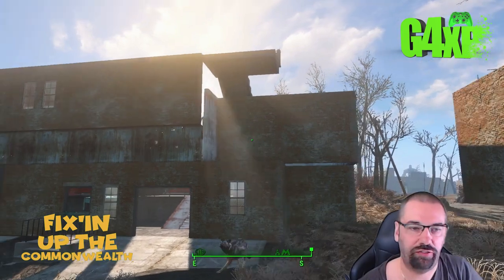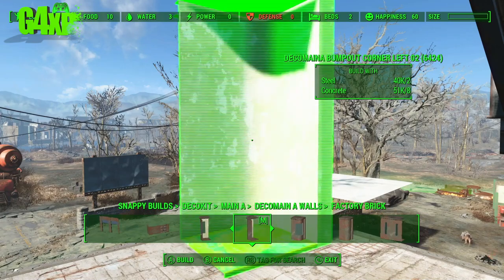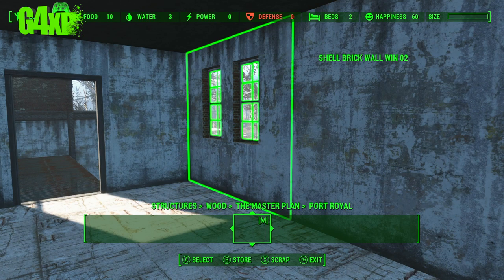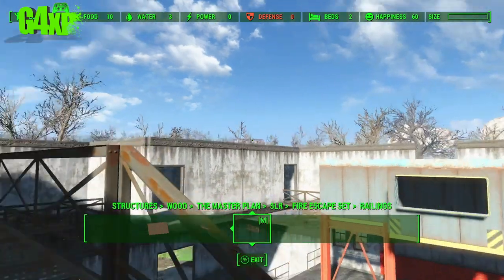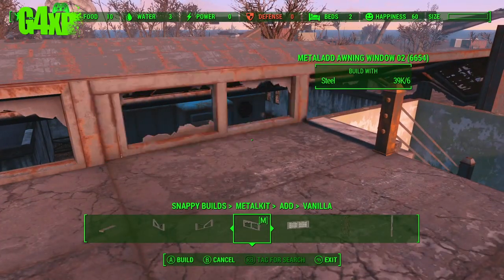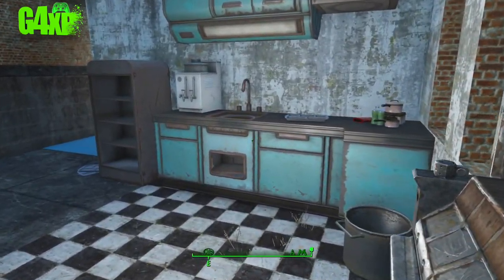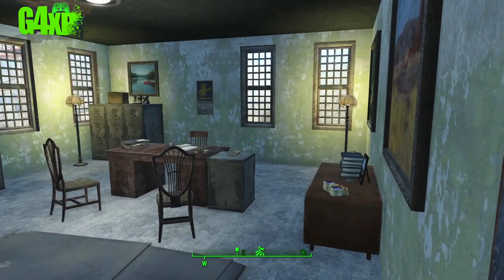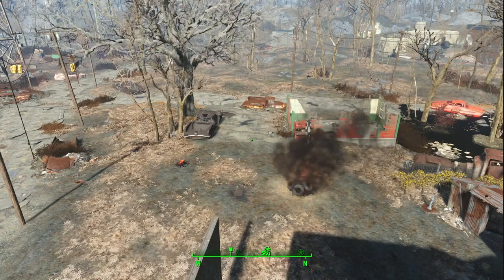Fix n Up The Commonwealth - Ep3 - Secrets Revealed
Welcome back to the much loved series Fix n Up The Commonwealth and by popular demand we start a new settlement build at County Crossing.

Follow us week by week to see how we can transform this settlement into a trading hub for the inhabitants of the commonwealth.

Gaming 4 XP has over 2500 + hours in Fallout 4 and various other Bethesda games.

I am also very happy to get some gameplay in with other gamers especially for Fallout 76, so you can add me on Xbox Gamertag:G4XP